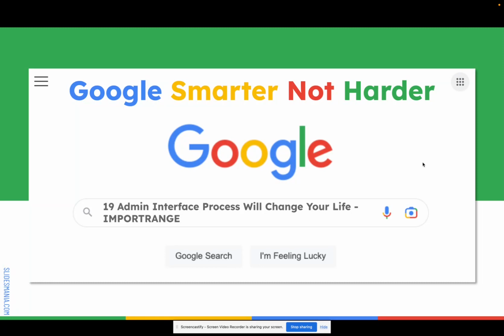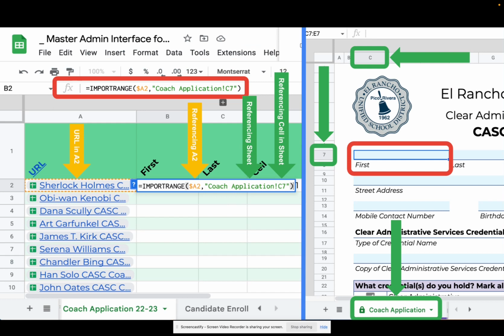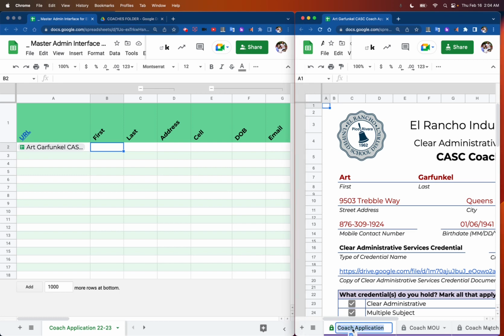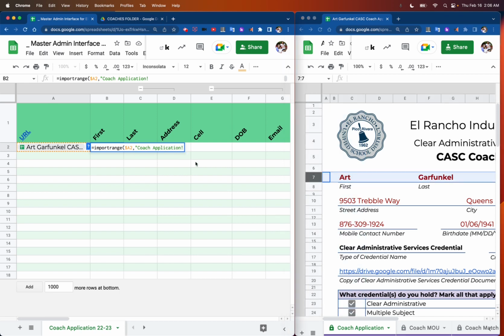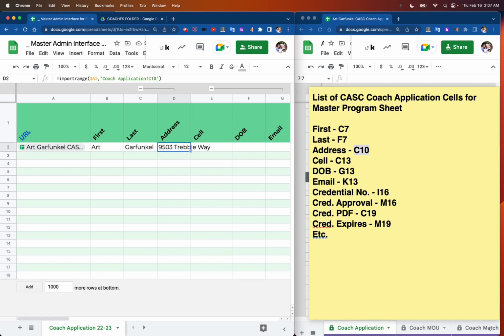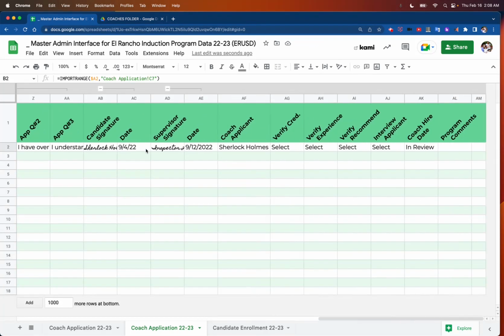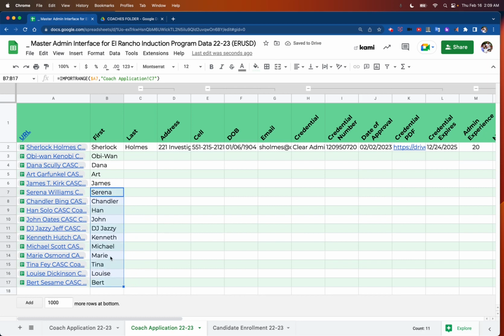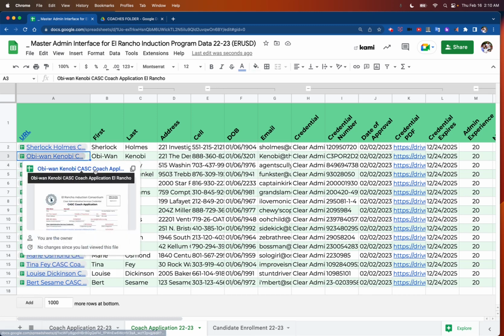19 Admin Interface Process Will Change Your Life IMPORTRANGE